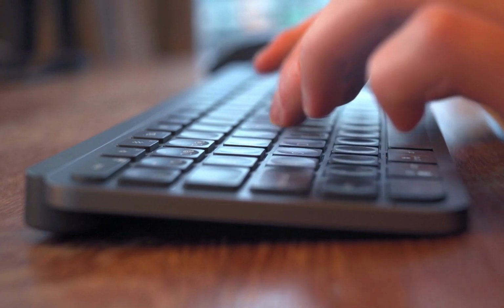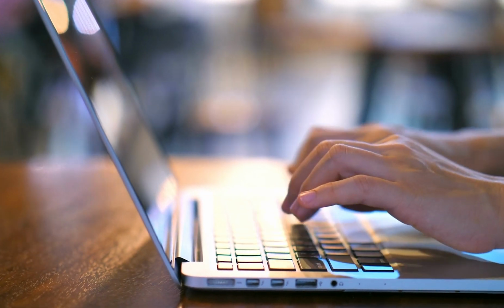School Website Accessibility | The POUR Principles of Content Creation | Finalsite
Accessibility is something to care about on both a moral and institutional level. From ADA standards to language preferences, having the knowledge and tools to build and maintain accessible communications for your school or district's website is essential.

With each iteration of the WCAG, we see more details and specific recommendations to take but it’s really all focused on the 4 user-centered principles of accessibility:
POUR, which is an acronym for: Perceivable. Operable, Understandable, and Robust. What does that mean for your school's website content? Let's take a look!

Web accessibility starts with implementing the right software. Does your school website make the grade? Request a free website report card to receive expert feedback on your school's site!